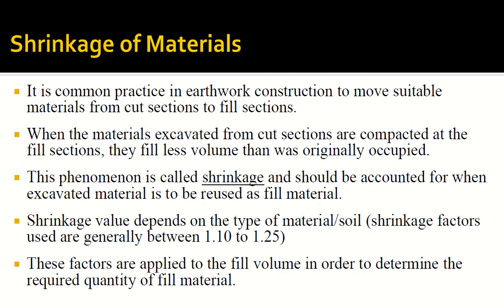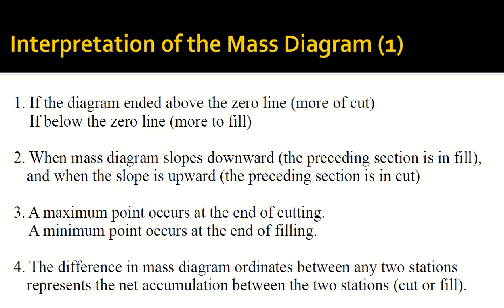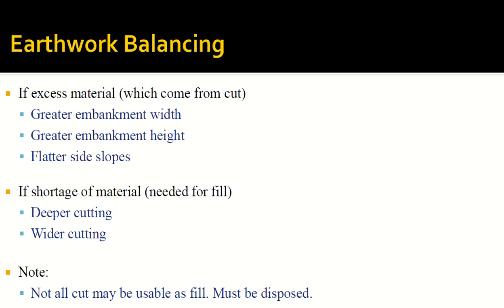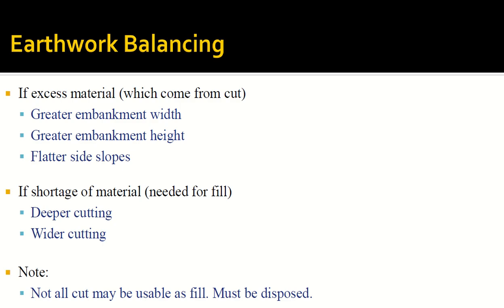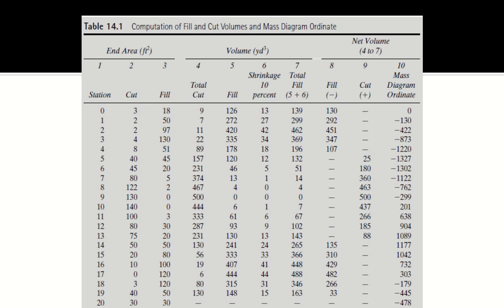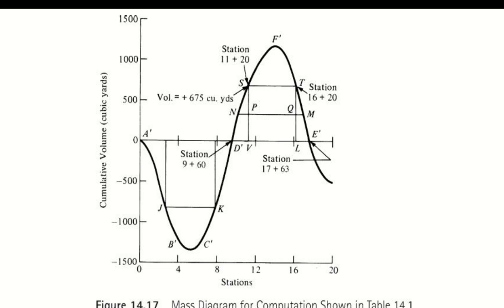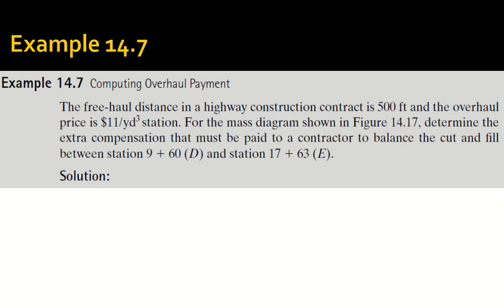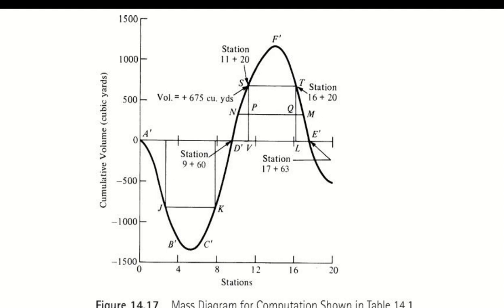Hass Haul Diagram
Balance points
Free haul and overhaul